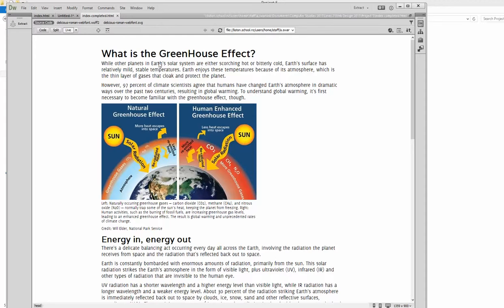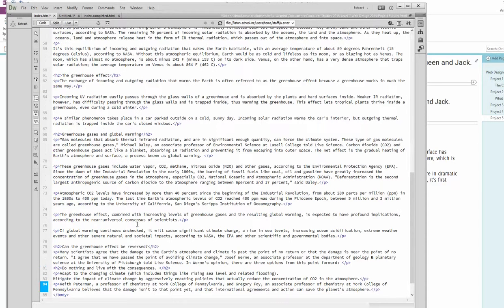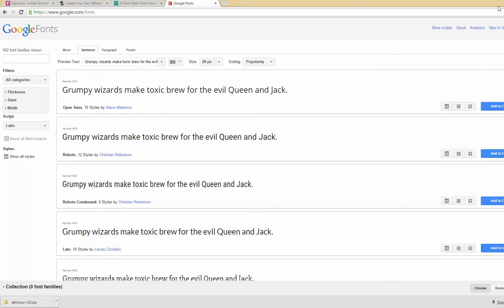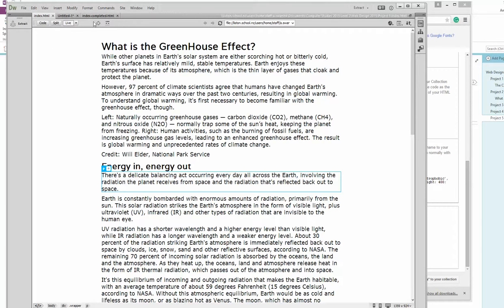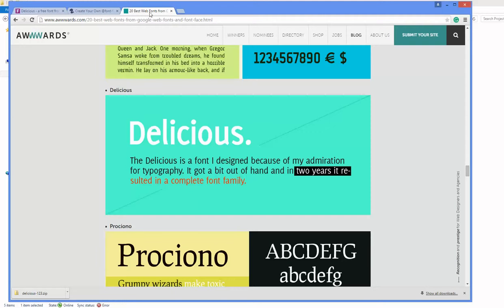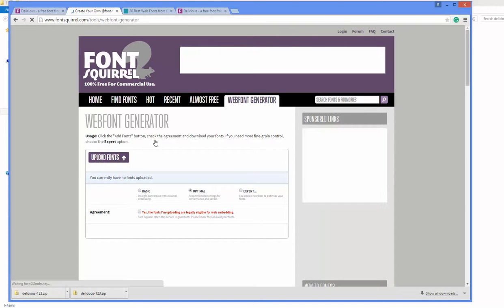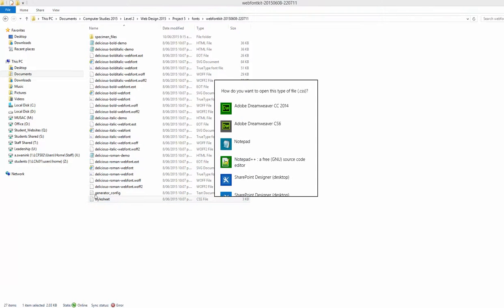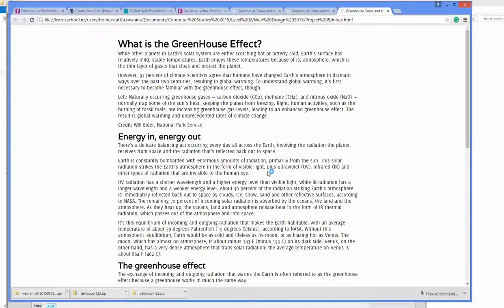Using web fonts and downloaded fonts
How to use linked web fonts and downloaded fonts in a web page.